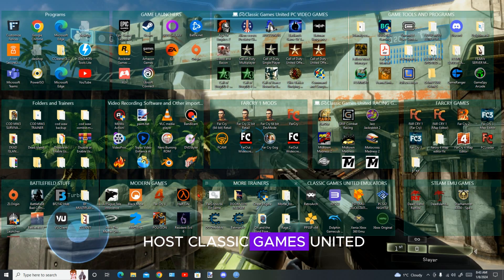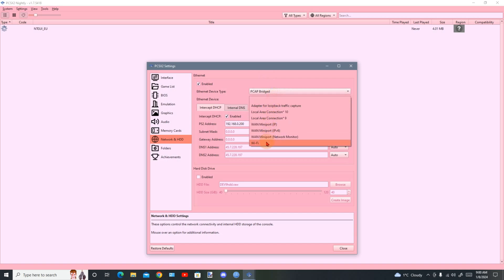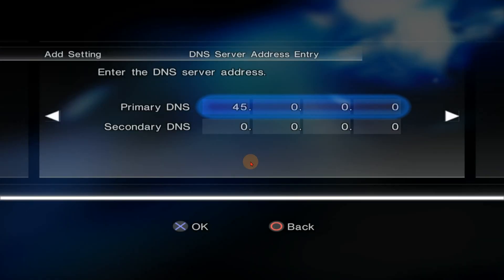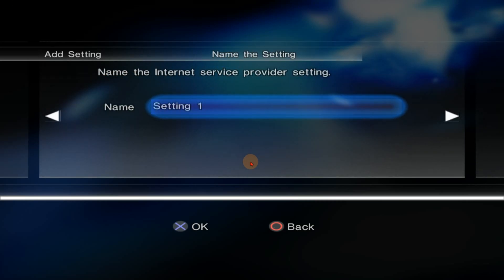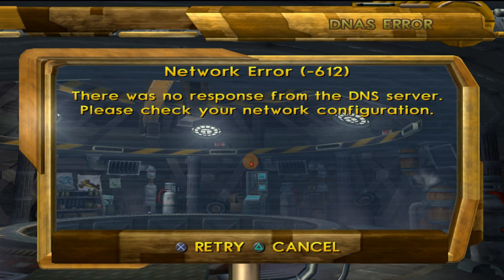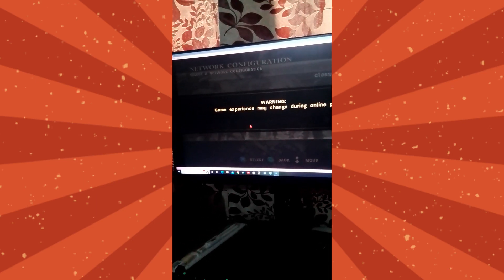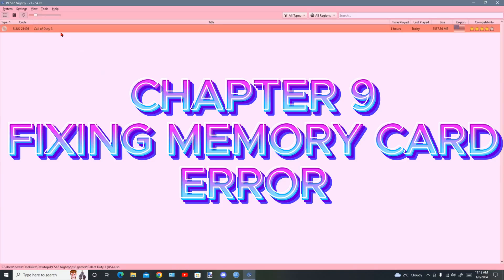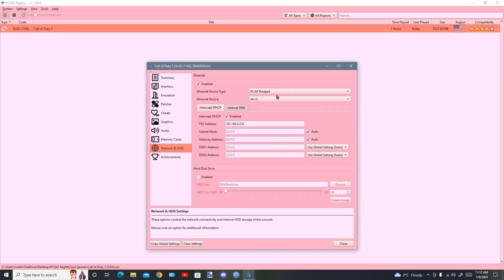HOW TO SET UP A PS2 NETWORK ON PCSX2 EMULATOR FOR MULTIPLAYER GAMEPLAY IN 2024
𝔸𝔹𝕆𝕌𝕋 𝕋ℍ𝕀𝕊 𝕍𝕀𝔻𝔼𝕆:
In this tutorial I will teach you how to set up completely the PS2 EMULATOR for PCSX2 EMULATOR ON PC, this is not easy and takes alot of work so I will appreciate if yall subscribe to my channel if this video was helpful :) and also I will show yall how to fix all errors. ps2.